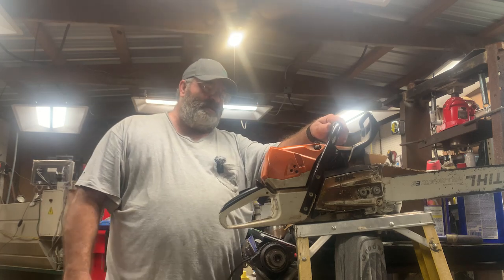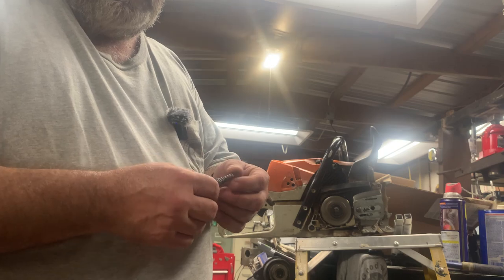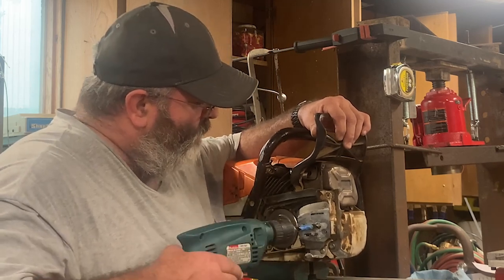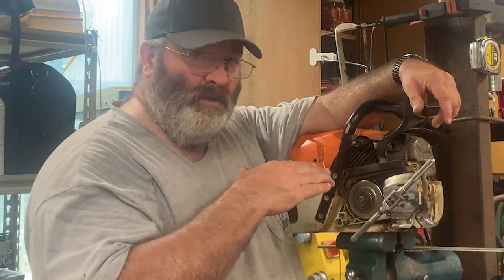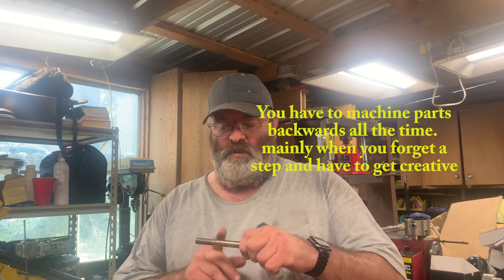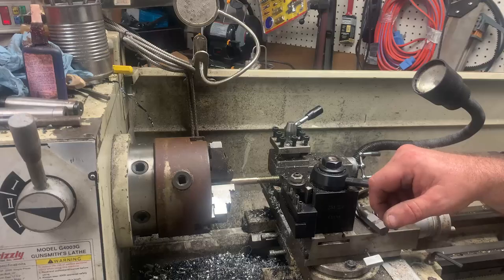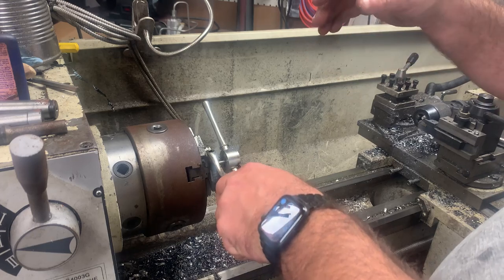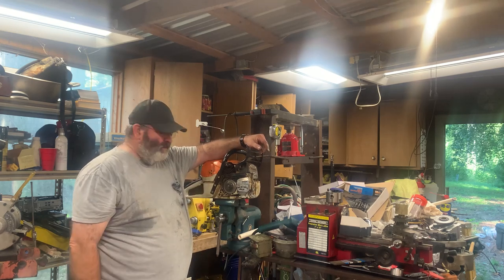STHIL MS562 Clutch Plate Stud repair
STHIL MS562 Chain Bar-Stud repair

This Sthil MS562 had both chainsaw bar studs stripped out. they where first retaped and reinstalled using Heli-Coils, after they stripped out again sortly after the first re[air, so Heli-Coils where not the way to go here, so we came up with a new game plan. Hope this video help.

the correct thread size for this saw is 8x1.25mm.

try to save the original stud saw thread if you can.

next try to drill and tap for oversize stud M10x8

but if it has been drilled already and stripped again it's time to get creative. that's where this video comes in. I had no choice but to go to 1/2" but be sure you don't use too long a bolt. After drilling and tapping screw stud in then pull spark plug and pull cord gently to see if you have any interference. if you do then trim bolt. TIP OF THE DAYY, PUT A DIE OF THE APPROPRIATE SIZE AND THREAD PITCH BEFORE CUTTING. this way no matter what you do to the end, when you take die off you will repair thread.

1 time donations as little 5 in store or subscription if you would prefer.